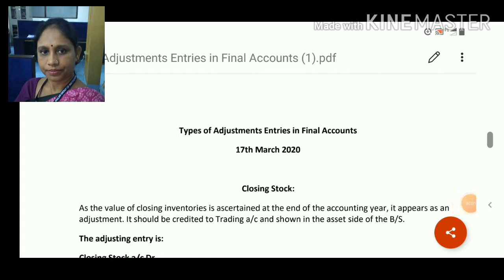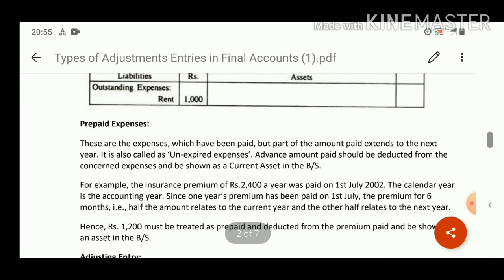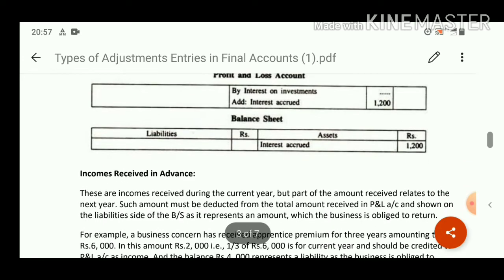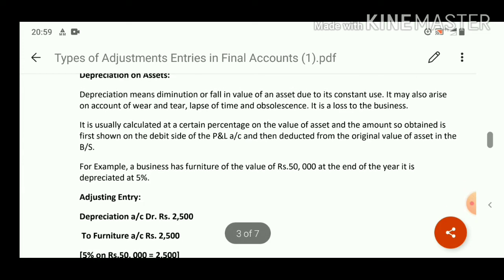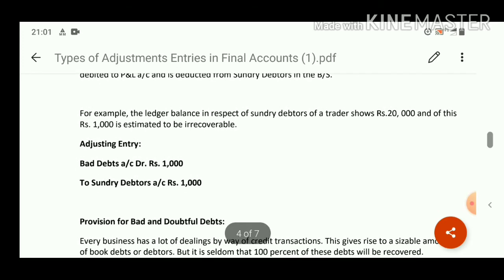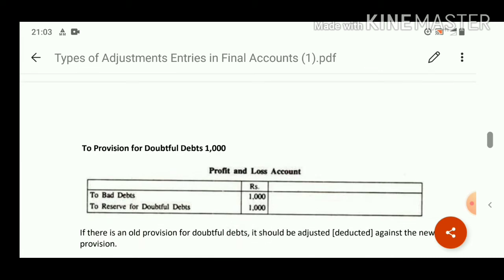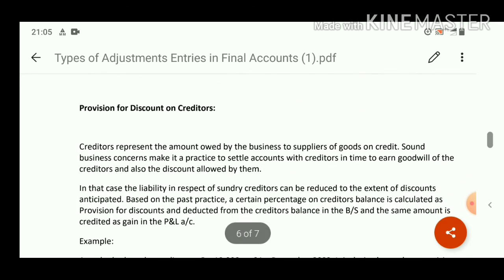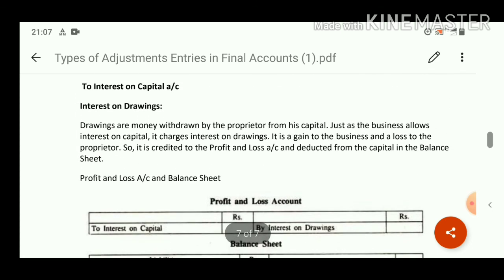Final Account with Adjustments | Depreciation | Interest on Capital | Provisions | Unpaid Expenses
This video elaborate the process of doing adjustment entries in final account. This video describes how to do adjustment entries in profit and loss accounts and balance sheet for Depreciation, interest on capital and drawings, bad debt and provisions for doubt fu debt. It also explains the adjustment of outstanding expenses,prepaid expenses, accrued income and advance incomes.